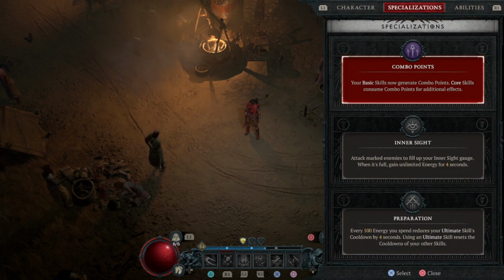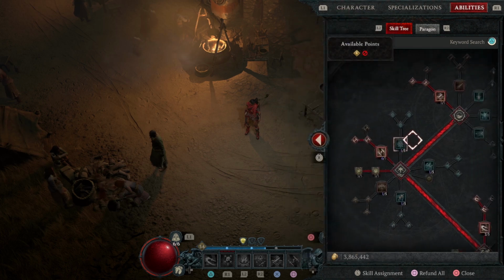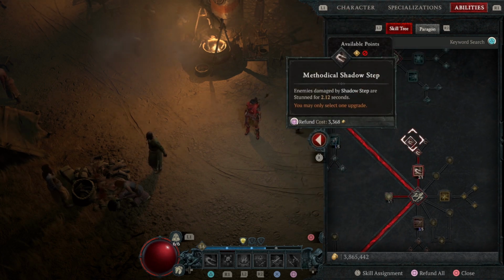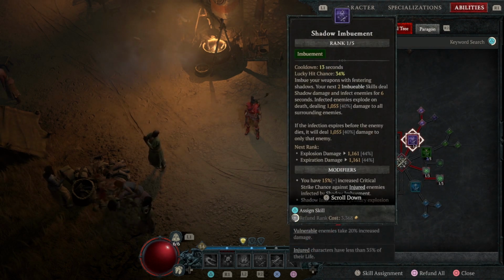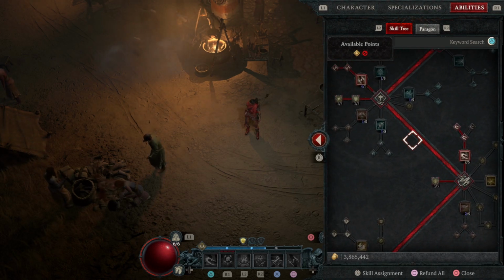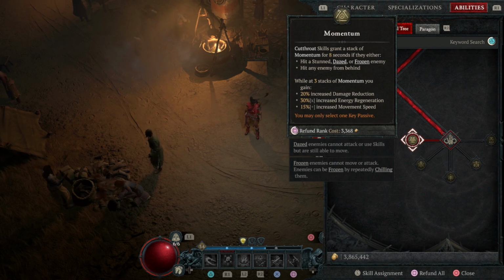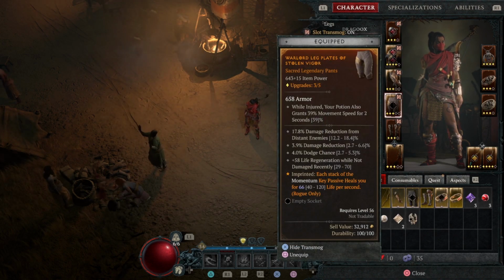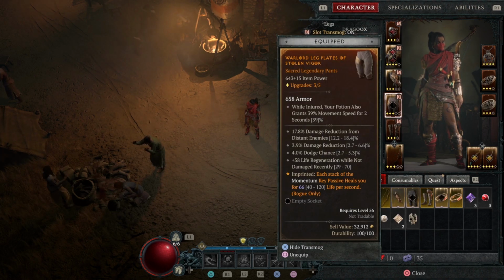ROGUE OP Bomber Build!!! 💀LvL 1-50+ Build 💀CRAZY Leveling Build! | Diablo 4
Yo guys today a Diablo video!
I just wanted to show you for the start of Diablo, my build that I use for leveling. Maybe it helps one or the other further. :)

0:00 - Gameplay
2:00 - Build

Activate the bell to never miss a video again!

Diablo 4, Diablo IV